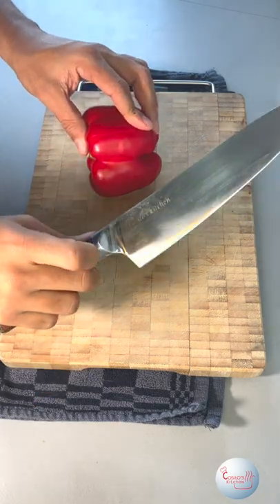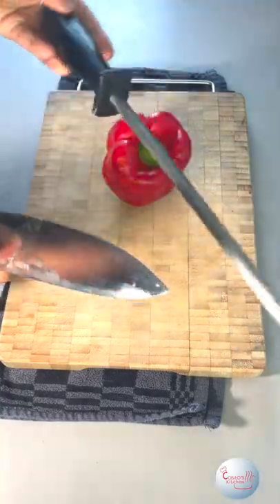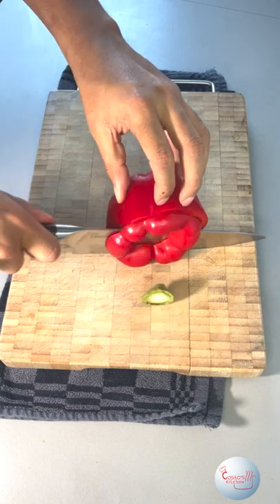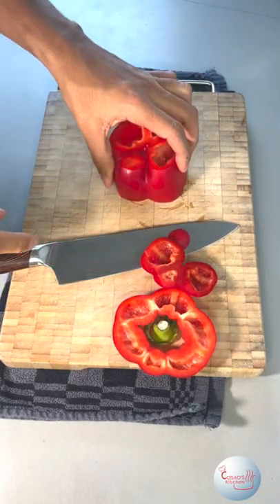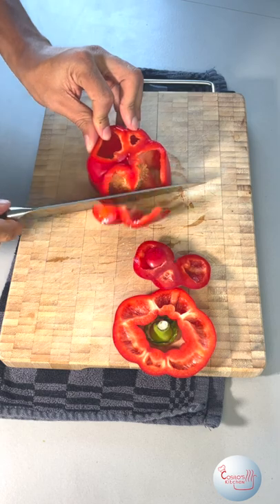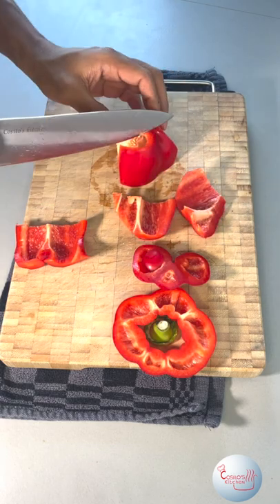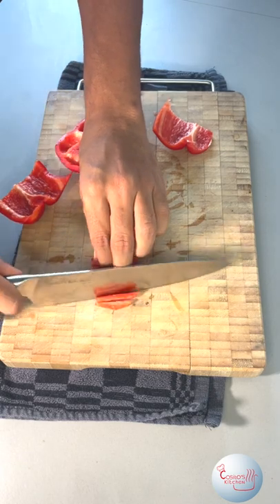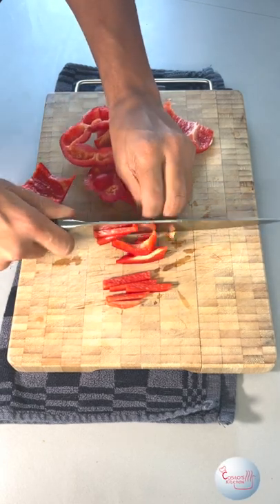I Cut a Bell Pepper (Paprika) The Right Way Without Any Waste | Cosito's Kitchen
Let me know how easy it was to do, and without wasting any part of the paprika. Furthermore, leave your suggestions for dishes you want to see in the comments below. Also, like the video if you have enjoyed, and don't forget to... SUBSCRIBEEE.